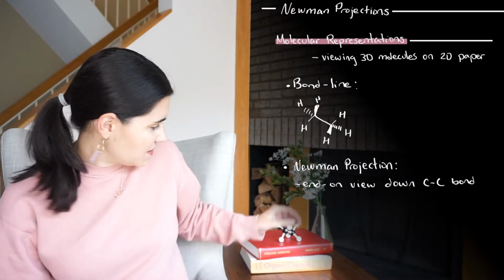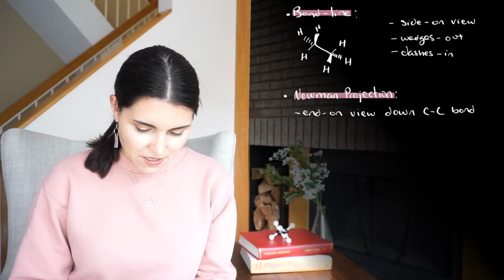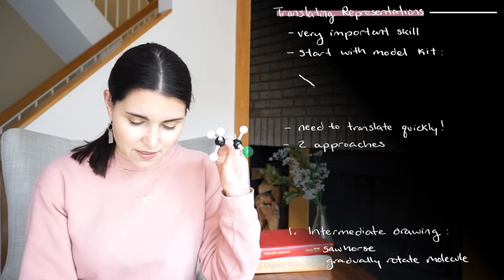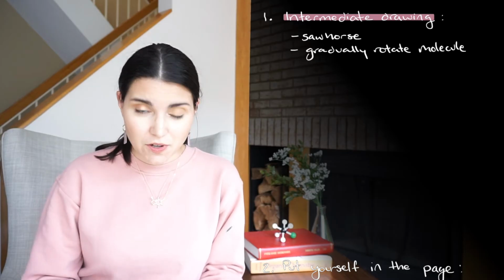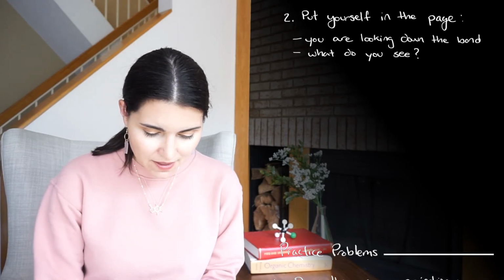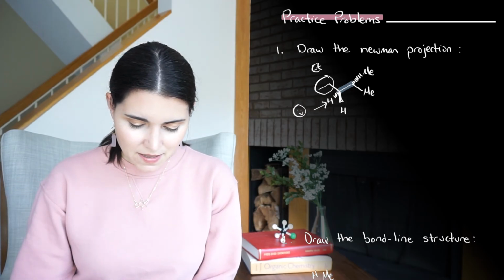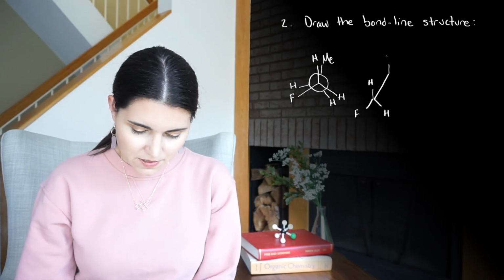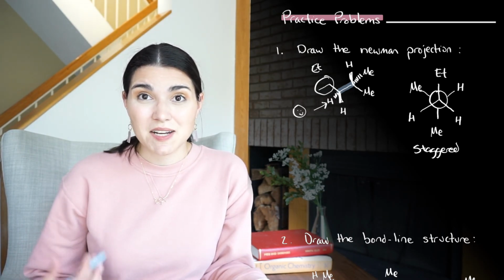How to draw NEWMAN PROJECTIONS - 2 Easy Strategies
Are you learning Newman projections in your organic chemistry class? Wondering how to draw Newman projections from a bond line drawing/skeletal structure? Drawing Newman projections is an important skill for organic chemistry. In this video you'll get two great approaches for drawing Newman projections quickly, without the need to use a molecular model kit.